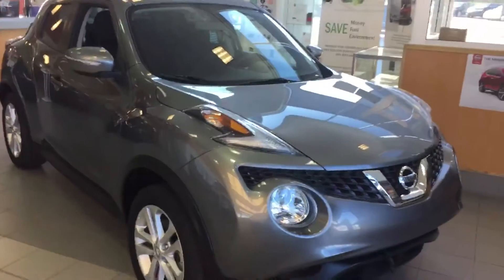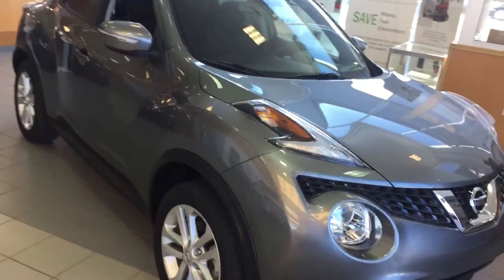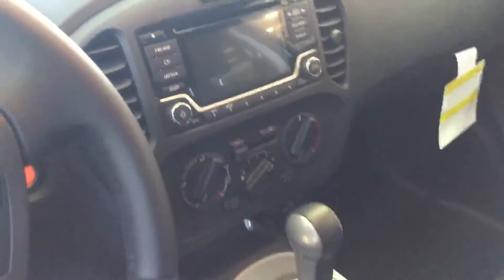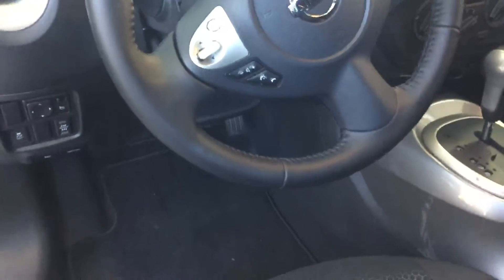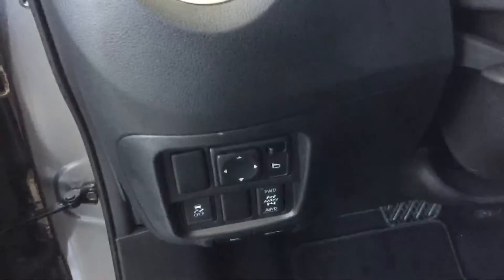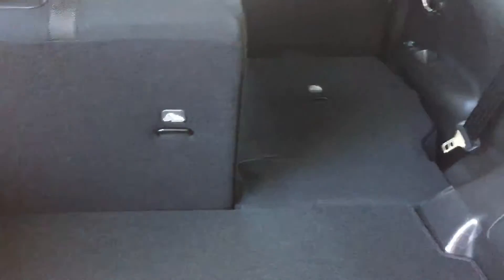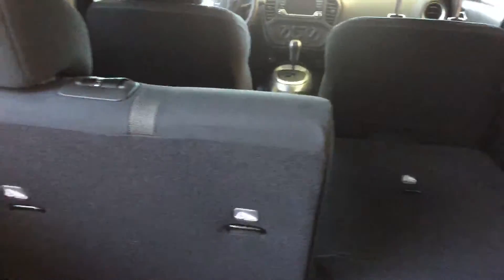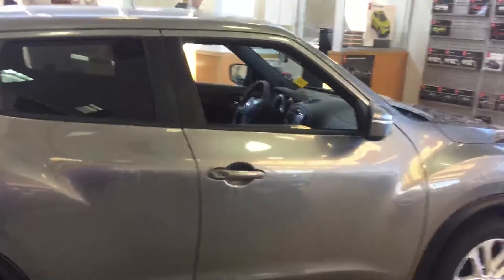2017 Nissan Juke SV